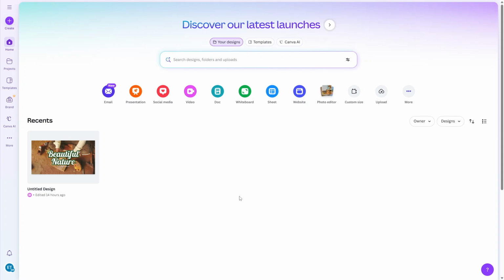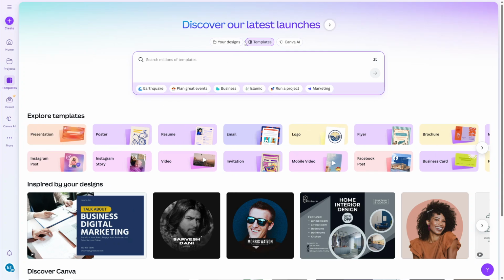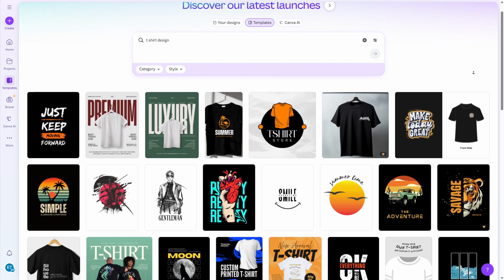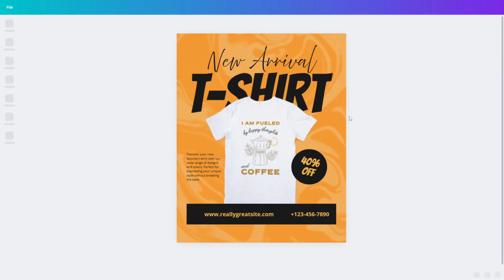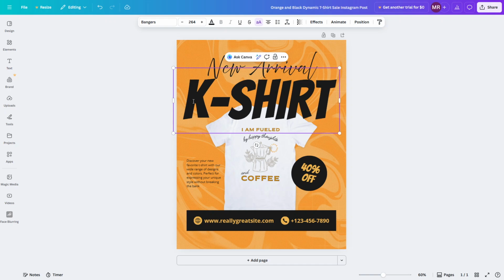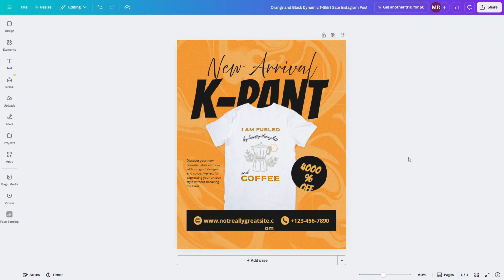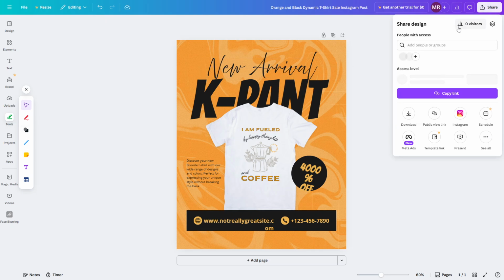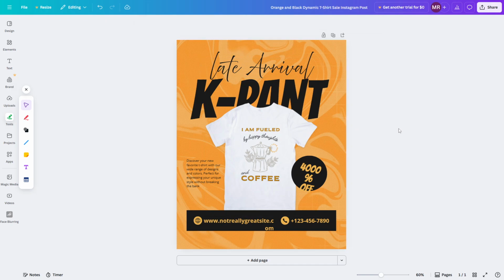How to Use Canva T-shirt Design Templates (Full 2026 Guide)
Using Canva T-shirt design templates is a simple way to create professional merch designs, and this guide shows you everything step-by-step. You’ll learn how to choose the right template, customize graphics, adjust text, and export your design for printing or POD platforms. Whether you're starting a clothing line or designing for fun, this tutorial has you covered.